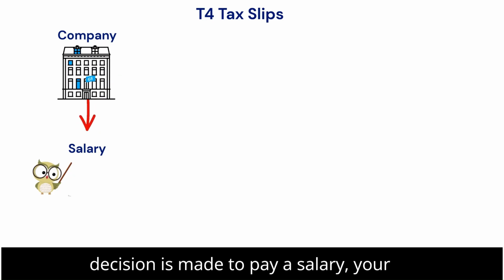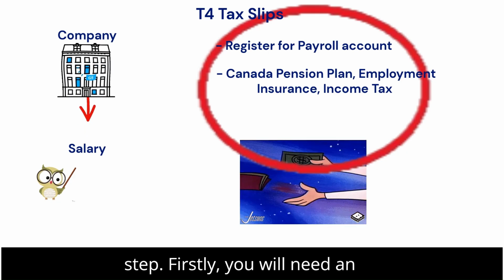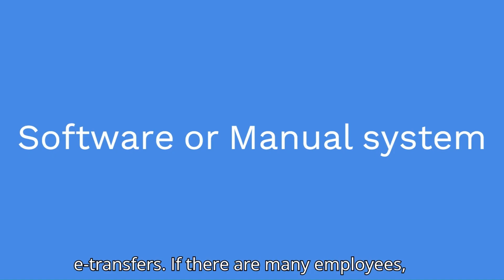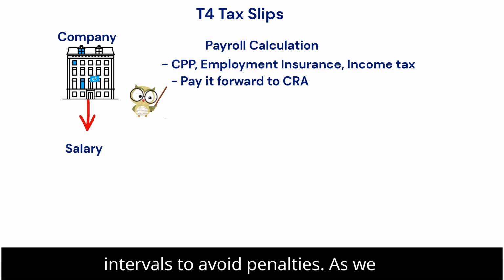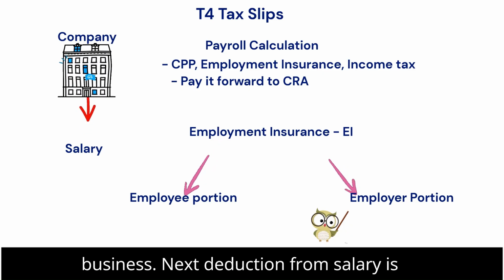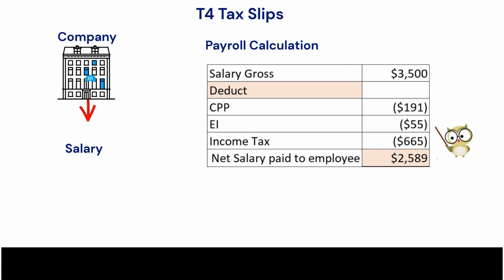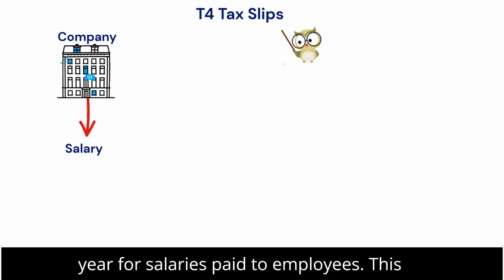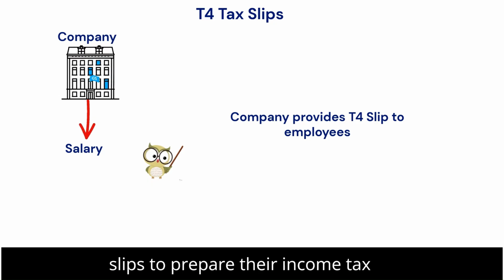T4 Slip in Canada | Income & Tax Reporting Made Simple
Confused about your T4 slip? This video explains everything you need to know about T4 slips in Canada, including how to read them, what information is included, and how they affect your taxes.

In this video, you’ll learn:

What a T4 slip is and why it’s important

How to read your employment income, deductions, and taxes withheld

How T4 slips are used to file your personal income tax return

Tips to avoid mistakes and understand your paystub

Perfect for employees, accounting students, and anyone filing taxes in Canada.